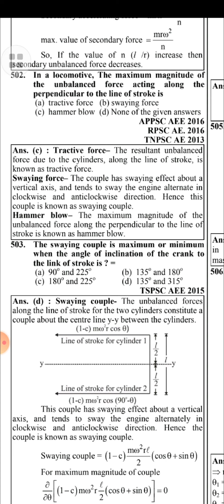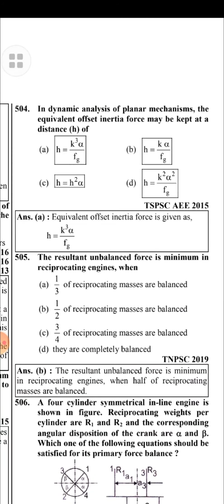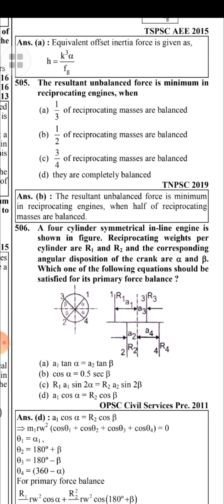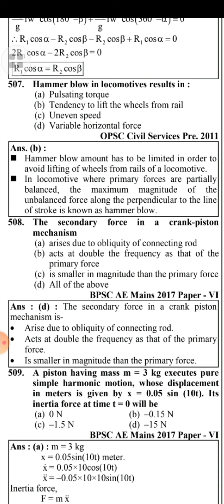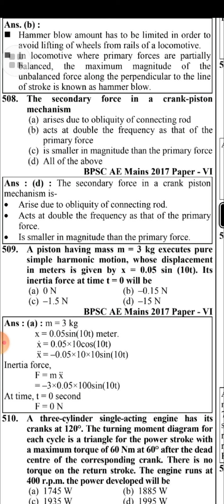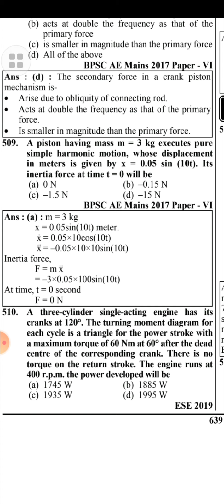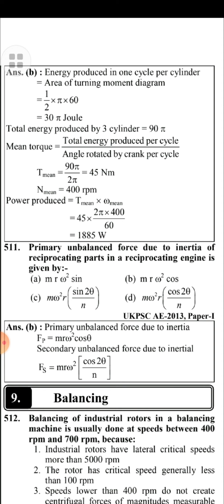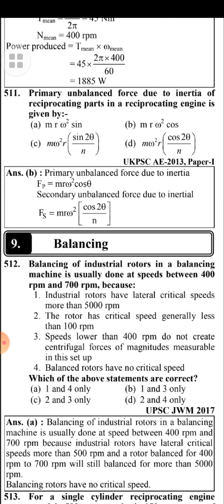mechanical mcq // AE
for current affairs pdf join my WhatsApp group

for pdf and ebook join

Join my telegram channel for pdf

PDF ONLY
All pdf or ebooks r available